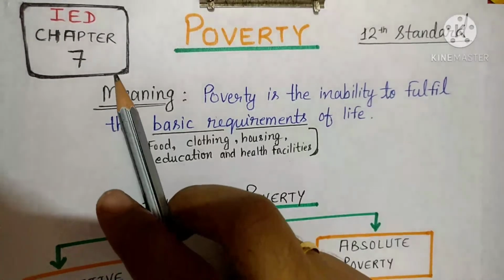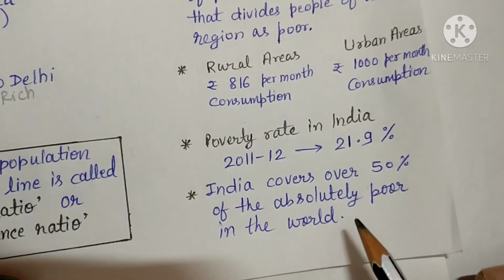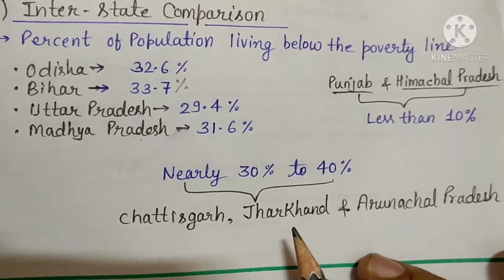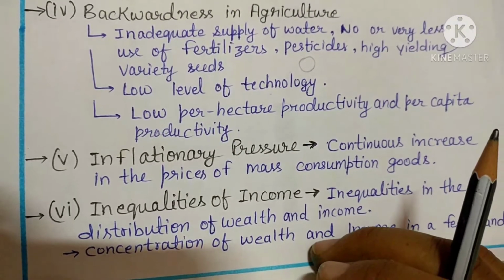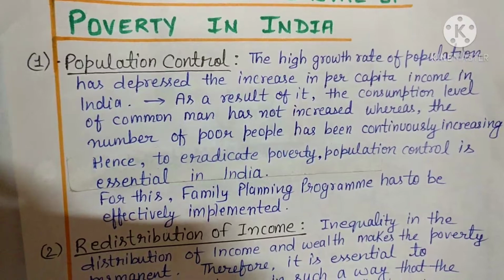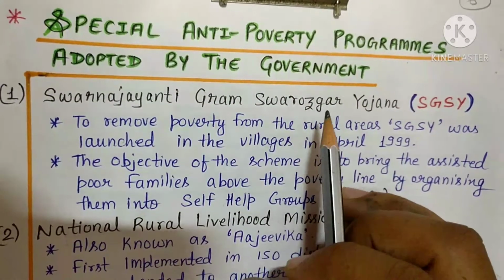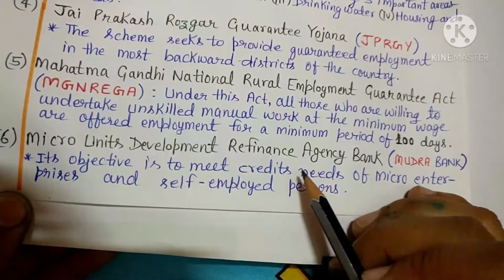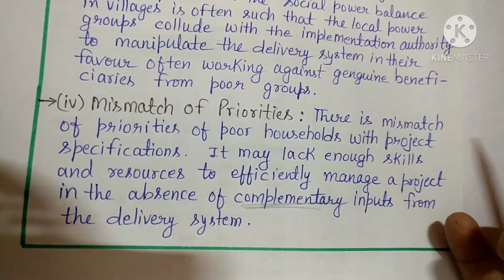IED: POVERTY (Chapter-07)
Chapter-07
Full Chapter